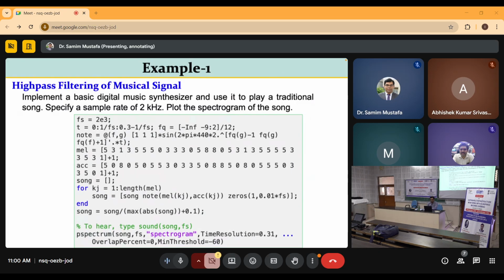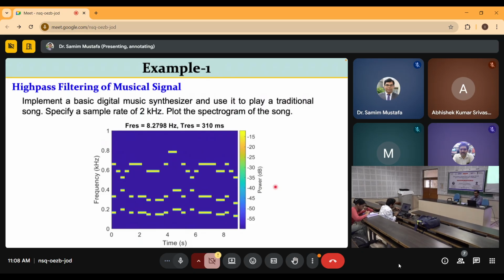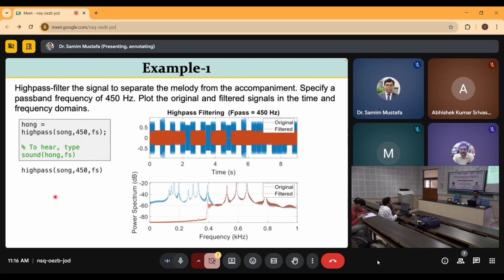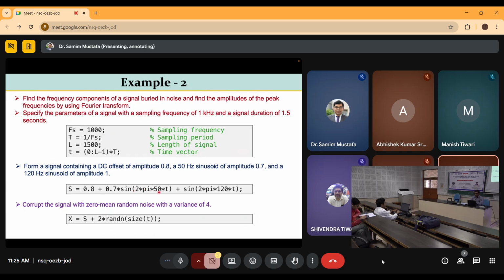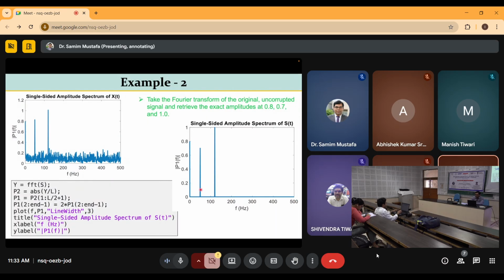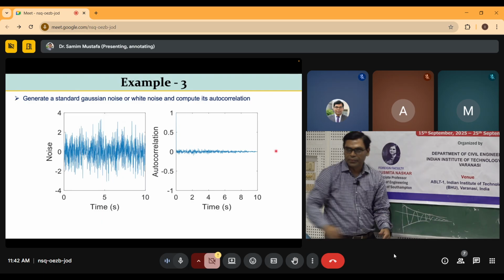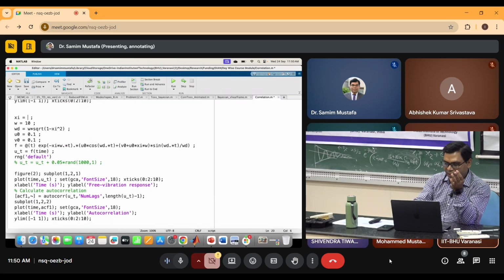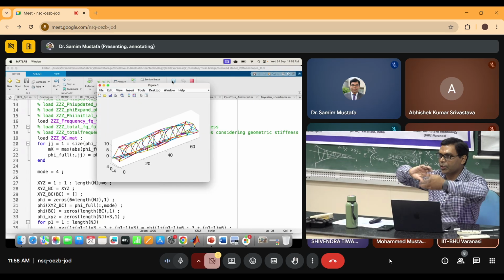T03 Part-III- Discussion of exercises and home assignments